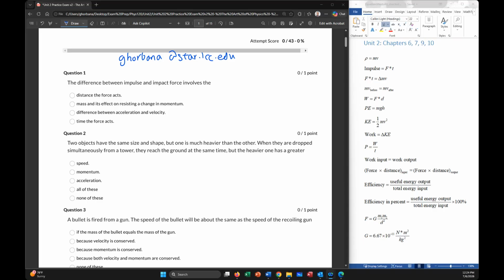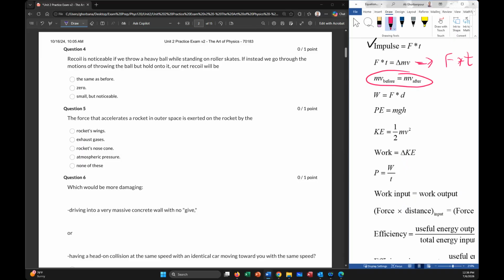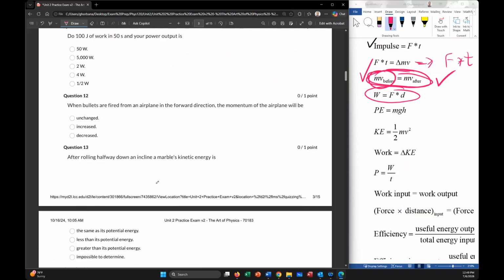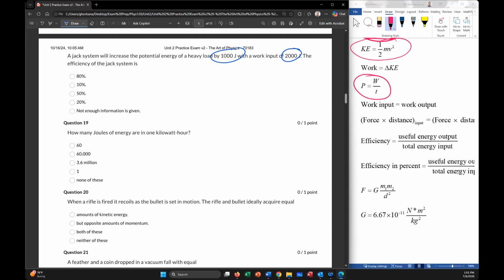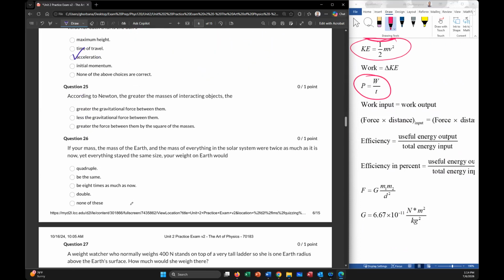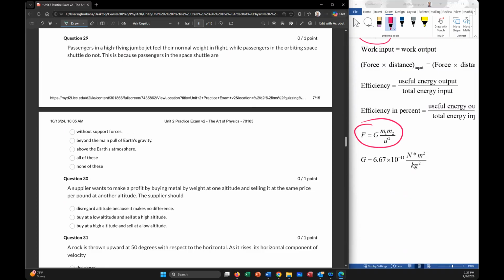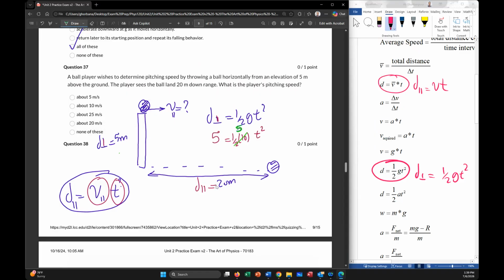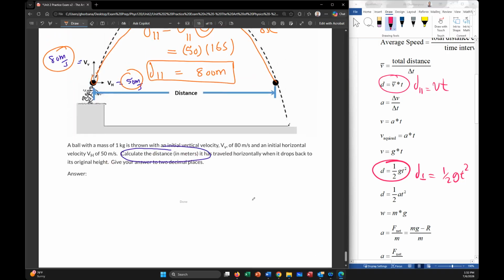Phys120 Exam2 Prep Party